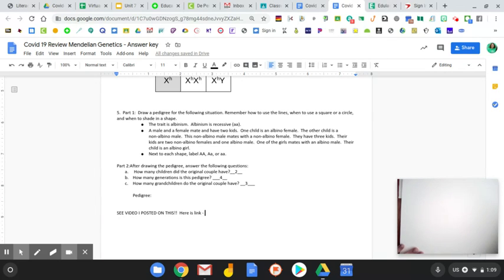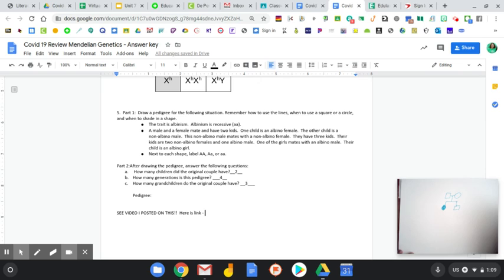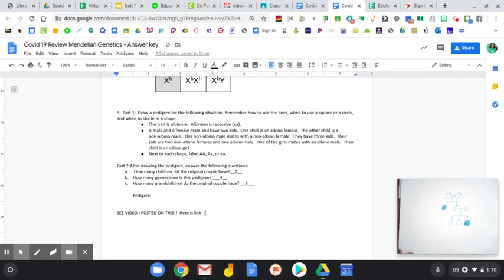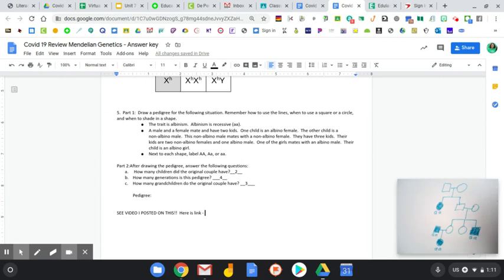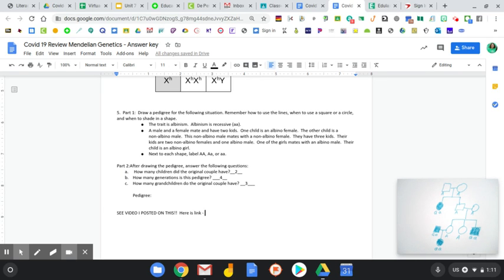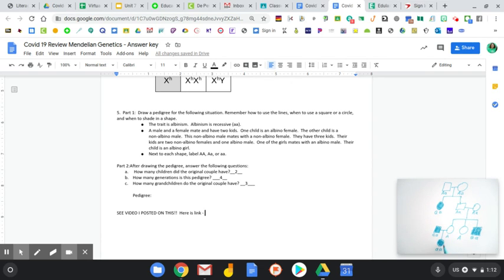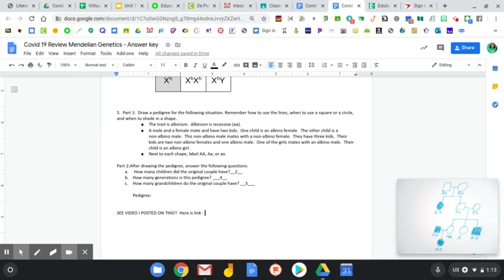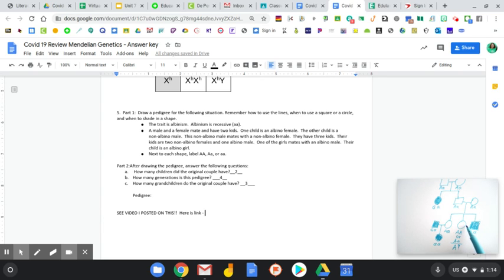Answer key to pedigree on review